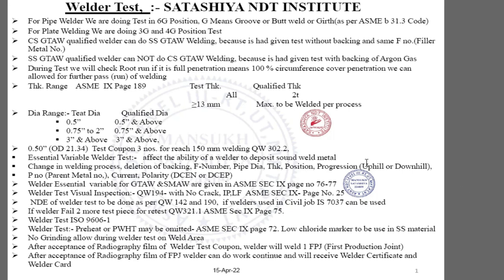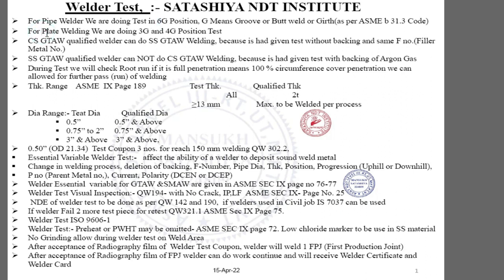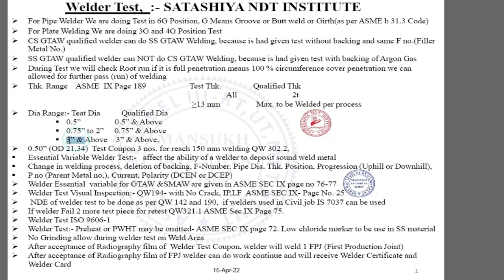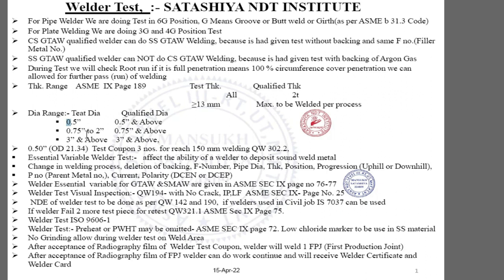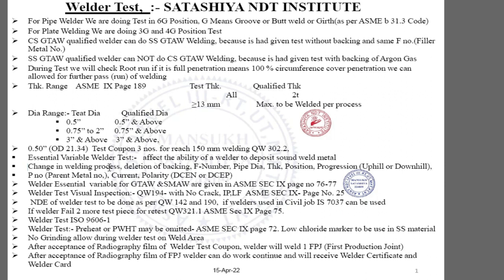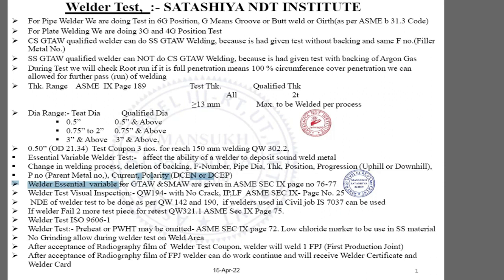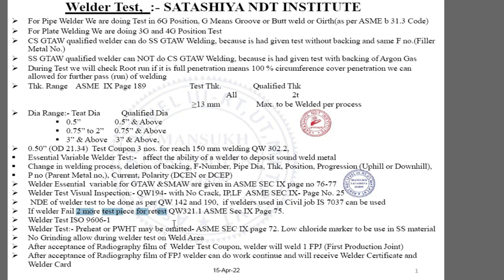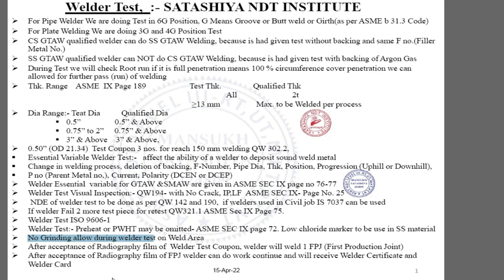WQT- Welder Qualification Test of 6G Pipe Welder in Refinery Piping, Offshore, Pipeline Oil&Gas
Online NDT Level ii Training Ph.no 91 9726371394
WPS Welding Procedure Specification
PQR Procedure Qualification Recorde
Welder Test or Qualification
Boiler and Pressure Vessel Code
Welding and NDT
ndt course
Basic Knowledge
World Health Organization
SMAW MMA
GTAW TIG
FCAW MIG MAG
Argon Arc